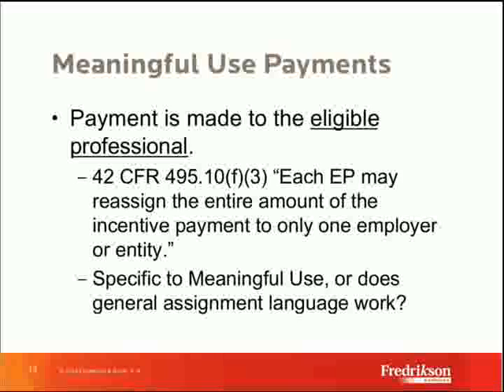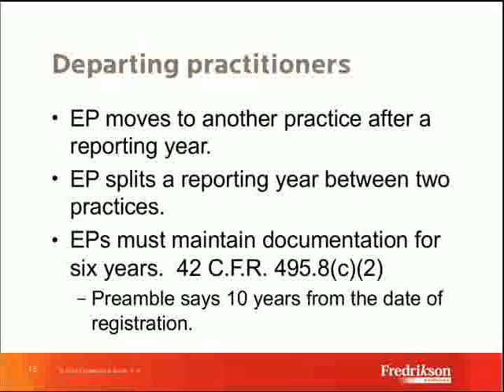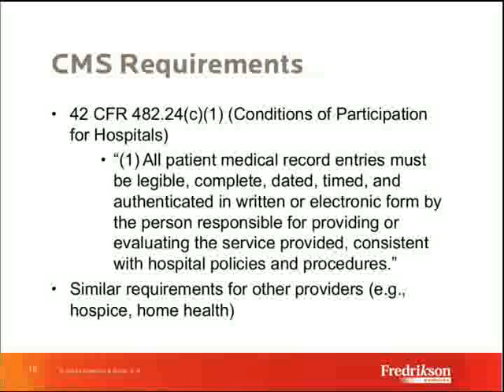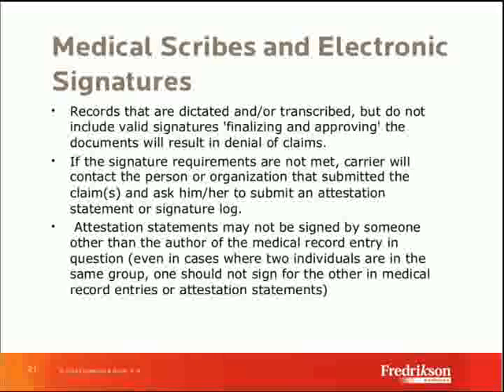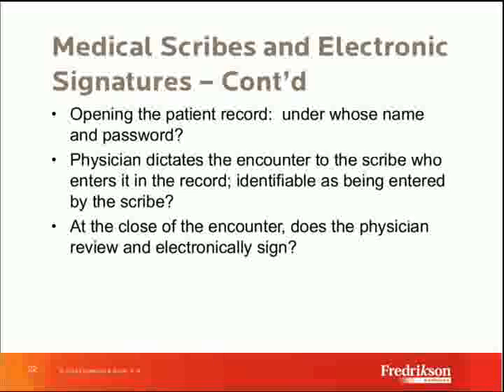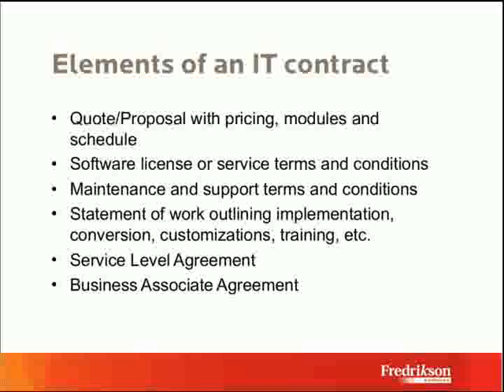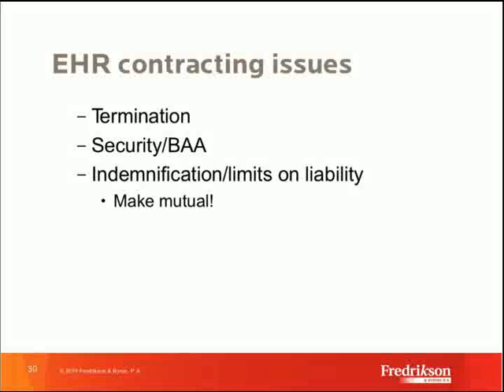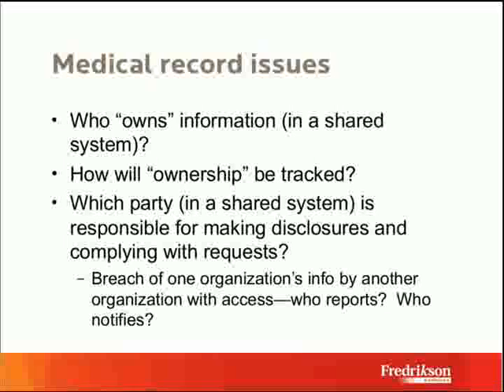Grab Bag: Electronic Health Records and What Should Keep You Up at Night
We will discuss legal issues frequently raised by hospitals and clinics related to electronic health record (EHR) systems, including but not limited to:

The pull forward, copy/paste dilemma

EHRs and surveyors

Departing practitioners and their Meaningful Use payments

Scribes, signatures and logins

EHR vendor contracting and extrication tips

Alerts, task lists and inboxes

This webinar will be a “grab bag” format with brief coverage of a variety of EHR-related topics.